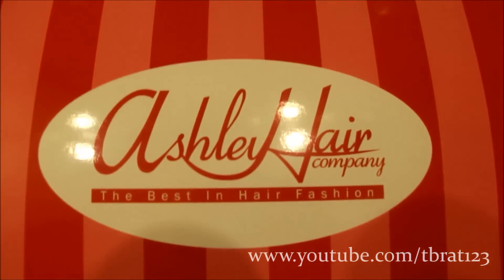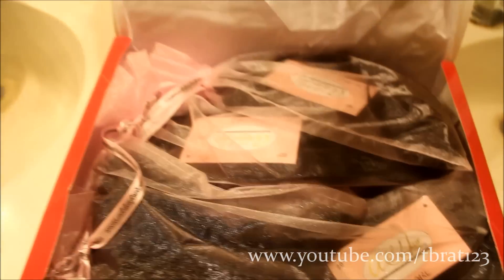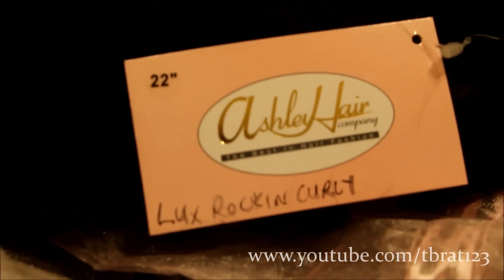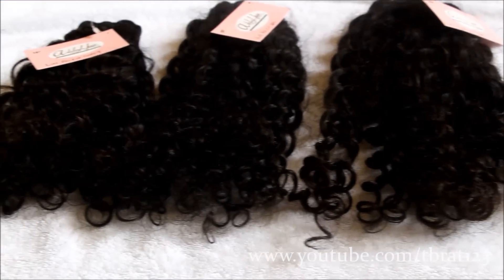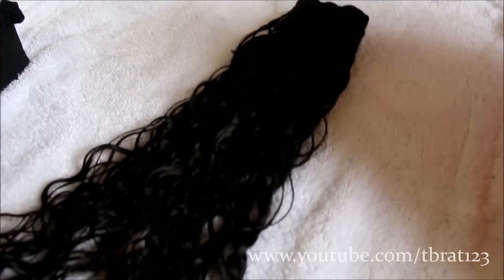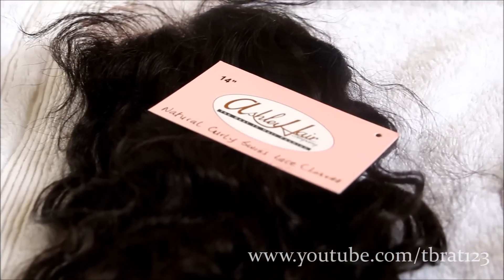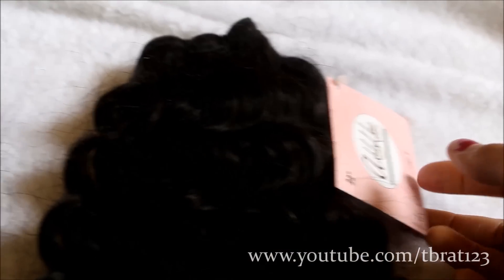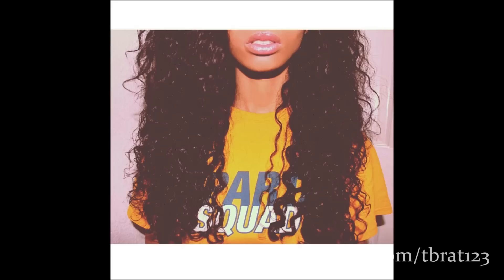Ashley Hair Company Initial REVIEW: Lux Rockin Curly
14 inch closure
18, 20, 22 inch bundles.

IF YOU ARE A COMPANY/BUSINESS AND WOULD LIKE ME TO REVIEW A PRODUCT, HAIR..ETC. Even (product reviews, hosting giveaways, and contests)